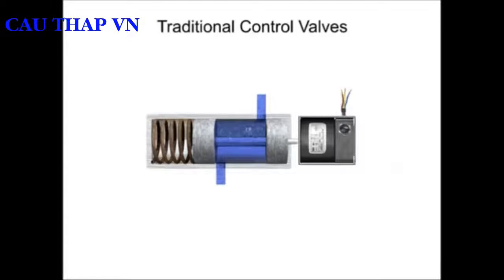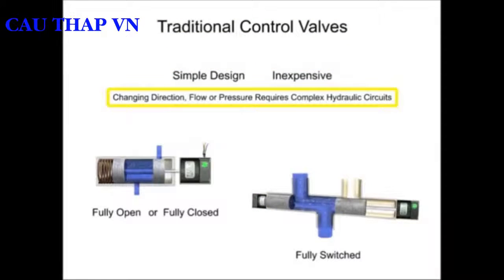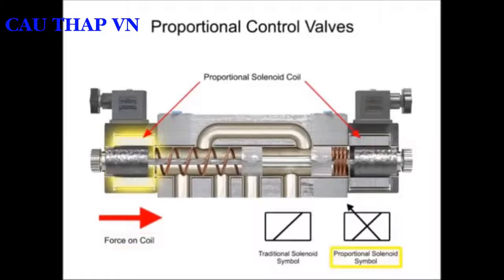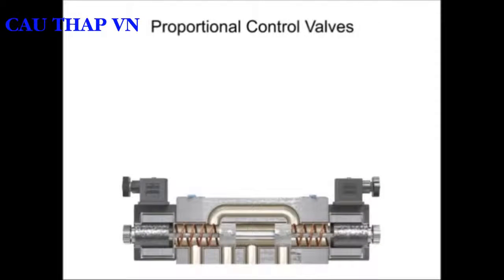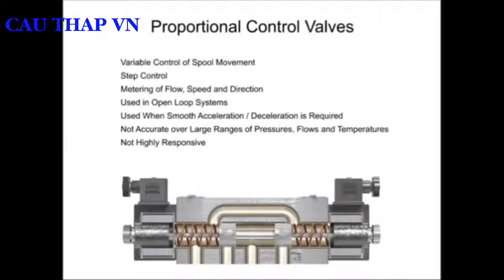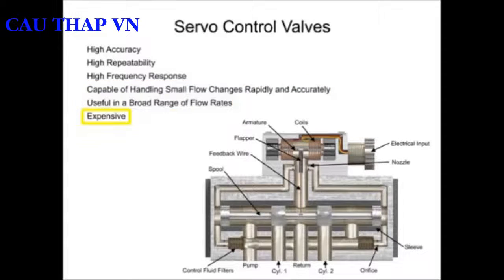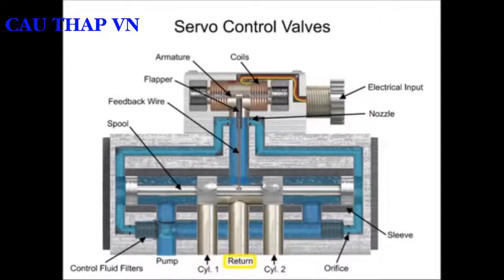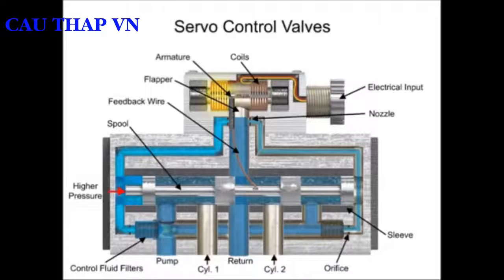Structure and operating principle of hydraulic valves, Cấu tạo, nguyên lý hoạt động của Van thủy lực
Đăng ký để xem nhiều hơn